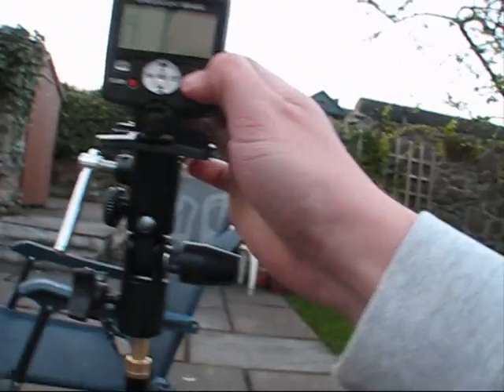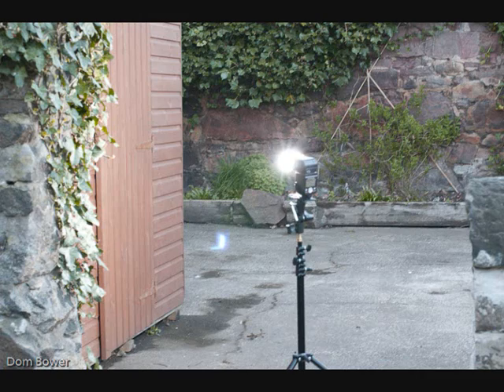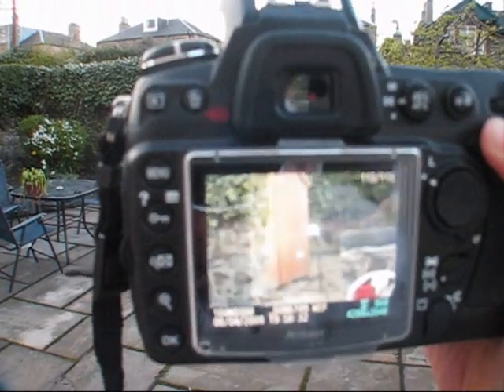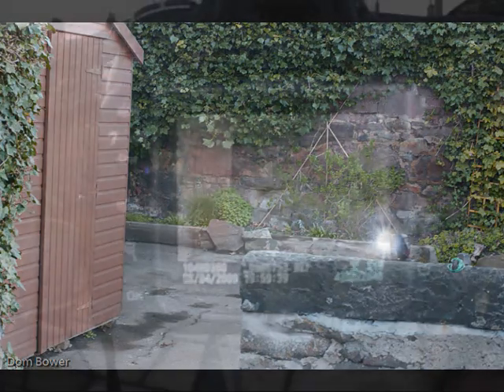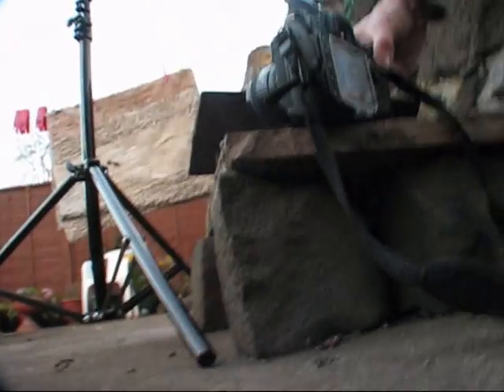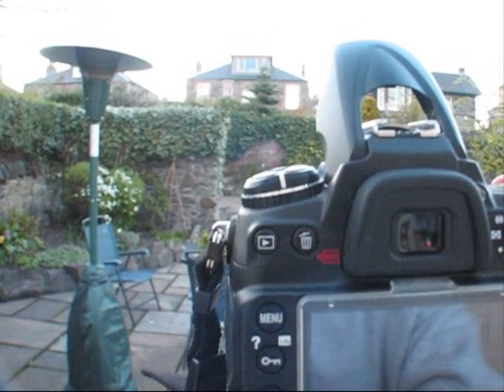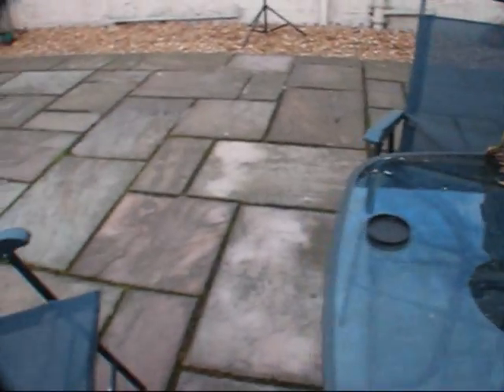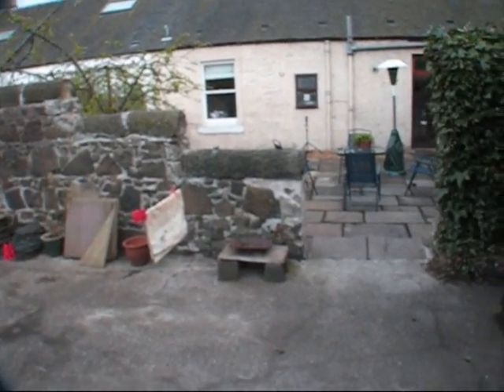Nikon SB800 speedlight flash distance test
Distance testing of the nikon sb800 with the nikon d300 acting as commander unit.